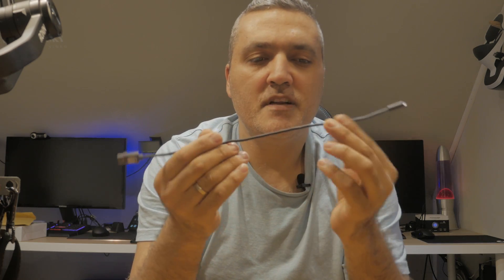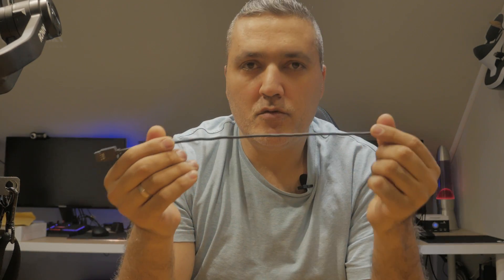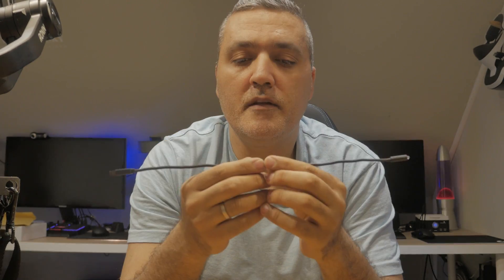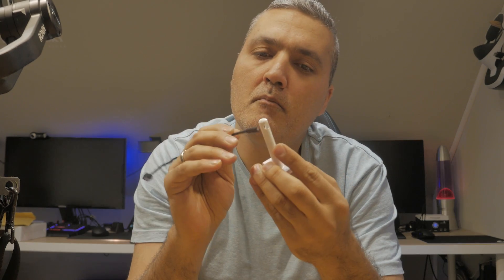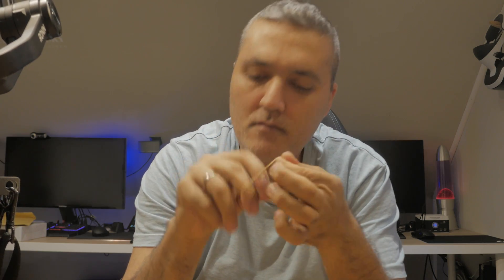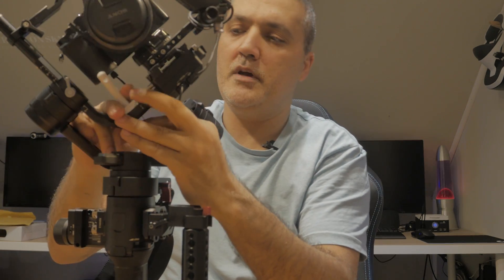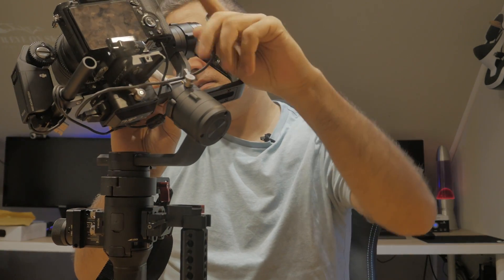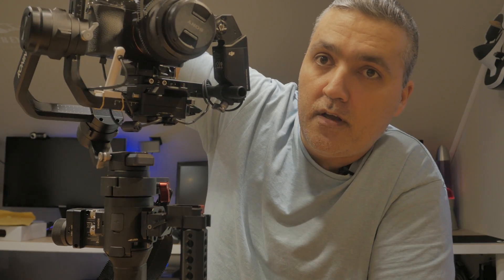You got a 3D printer ,sony a7 and Ronin S ? you need this part .info inside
You got a 3D printer ,Sony A7 and Ronin S ? must have 3D printed part to be able to mount the infrared cable to control the camera from the ronin s record button .

UPDATE!! a 3D printed lock to lock it in place ( instead of rubber band)
instraction: you may need to but few layers of "tesa tape" under the back of the main part to make the lock hold the base good so it will not move free .(or u can print i the lock 0.5 mm )